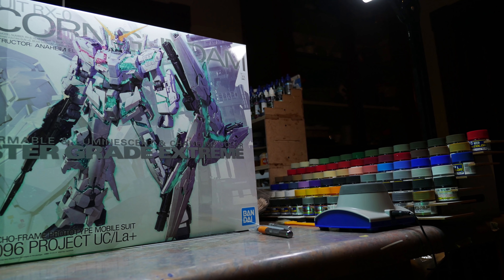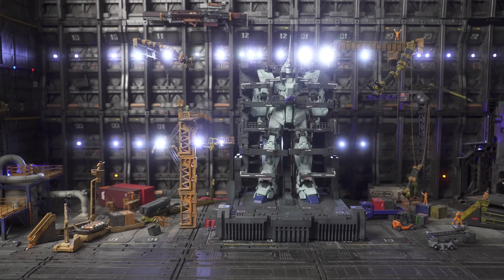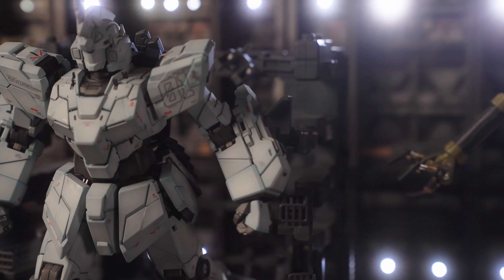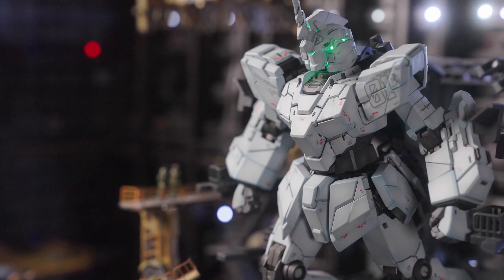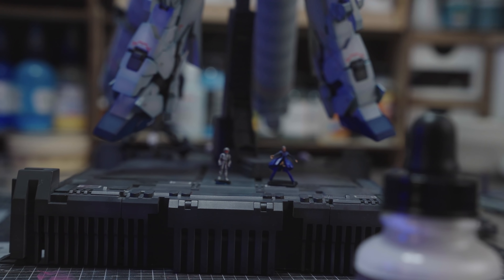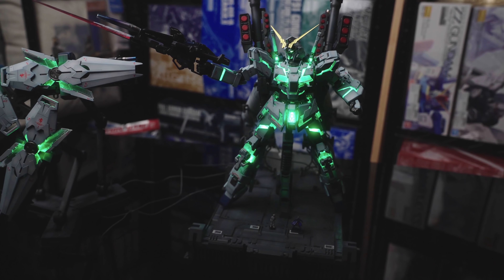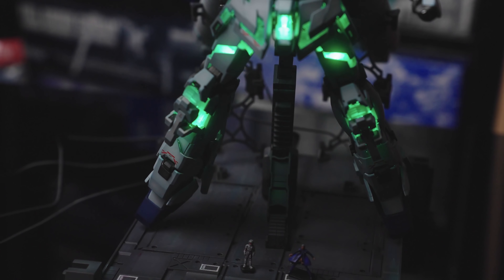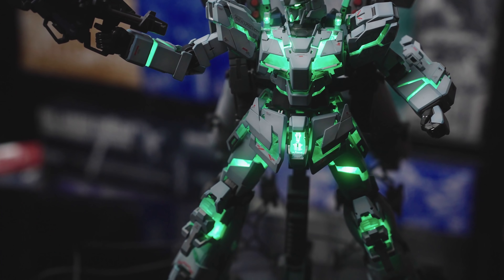MGEX Unicorn Ver. Ka Beautiful but overpriced │REVIEW